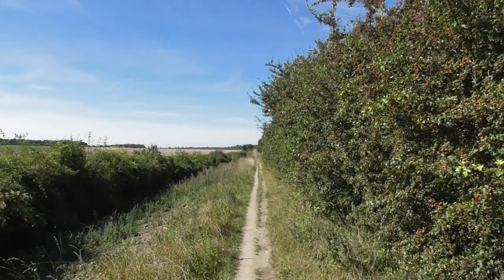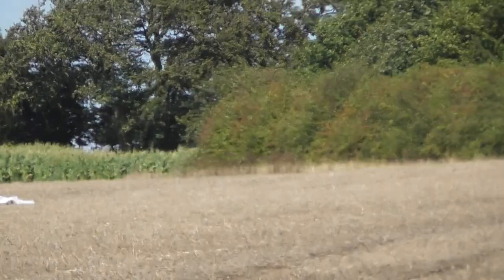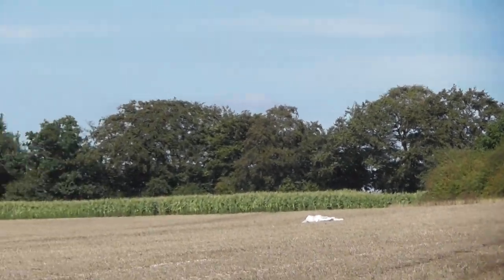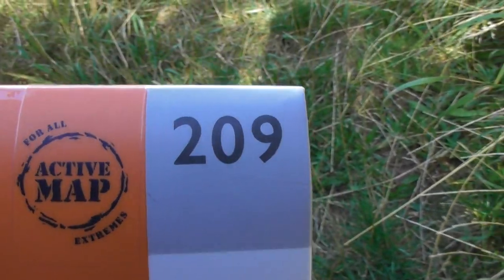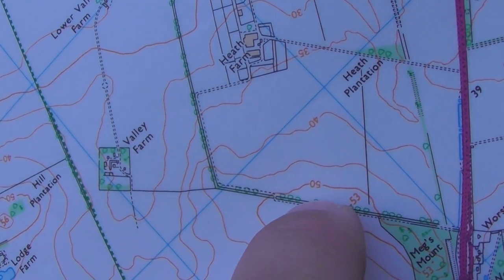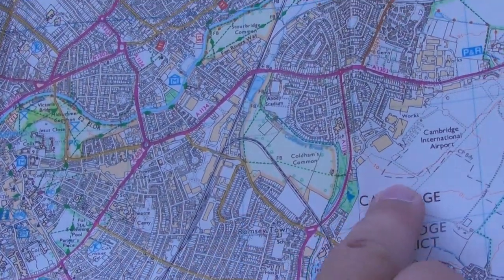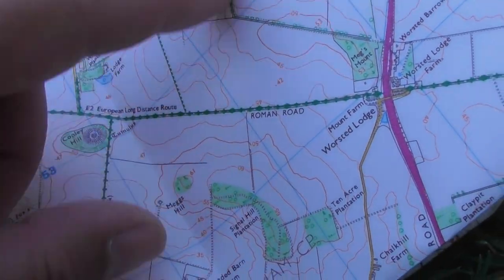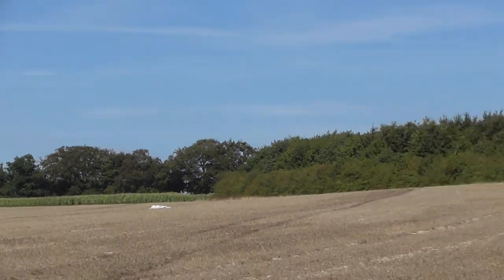good Location Amazon Prime test drones Heath farm Fulbourn Roman Rd Cambridge UK 1sep16 230p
Location Amazon Prime test drones Heath farm Fulbourn Roman Rd Cambridge UK 1sep16 230p Always change quality to 1080p or original quality as Youtube default to a lower resolution so video doesnt look as good as it should ! ( click the icon like a cog to bottom right of each video each time you watch 1 of my videos ) ,If you like my video please click like & then copy & paste the link to your family and friends in an email or to twitter or facebook etc to promote my work etc and bookmark my account which is & subscribe to me, thanks for watching ! TV production companys yes my videos are for sale at sensible prices the originals are better quality as youtube convert & compress the original for their website.you need to copy the url of the video you want to use & give it to me when you contact me so i know which video you want to use,my work has been on English & American tv etc .